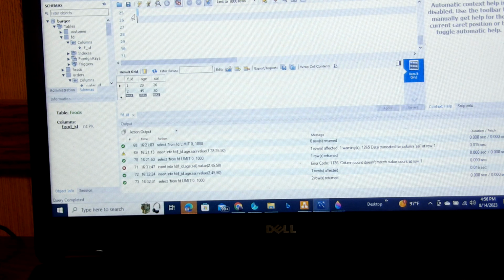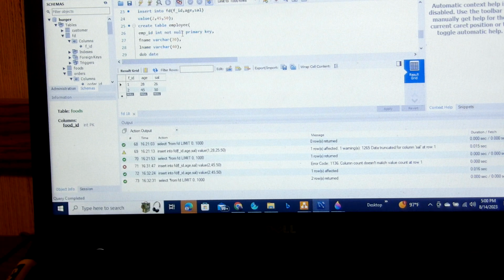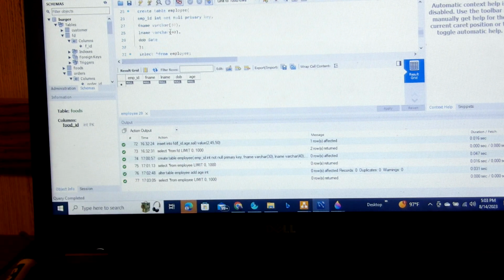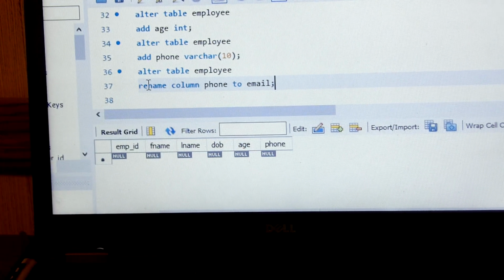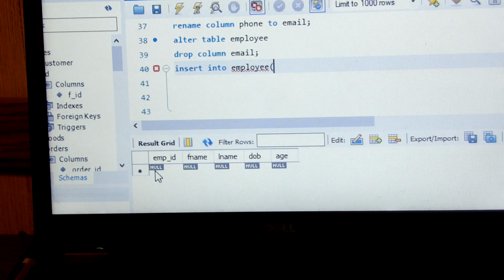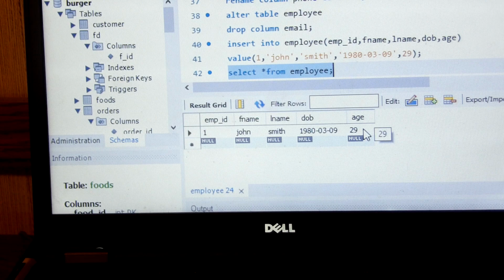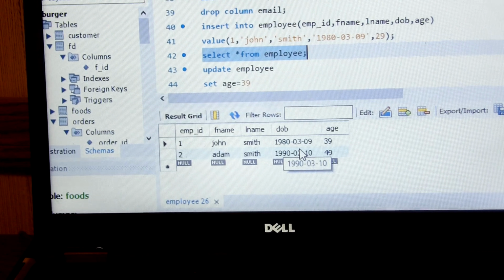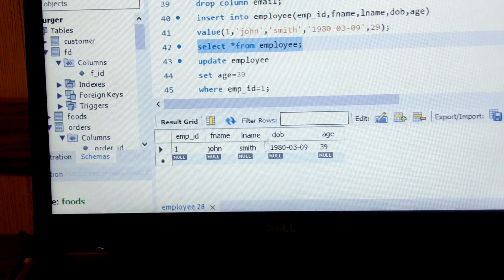SQL burger poject1 V8